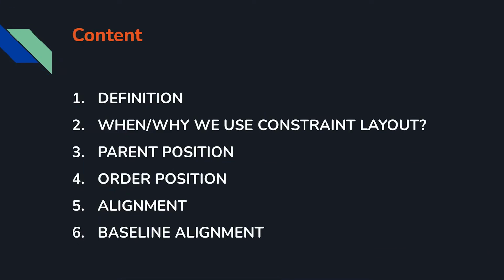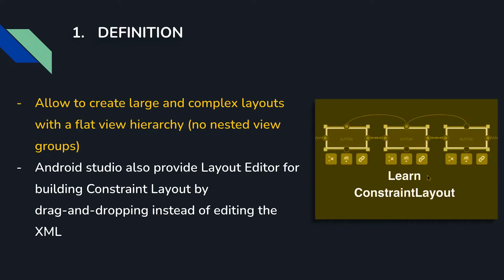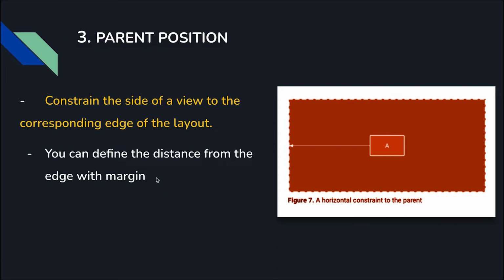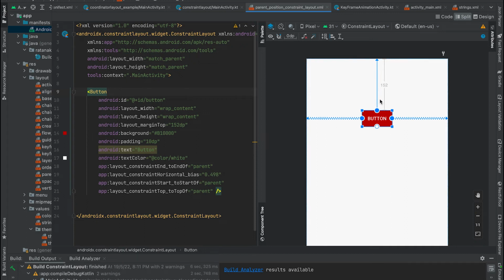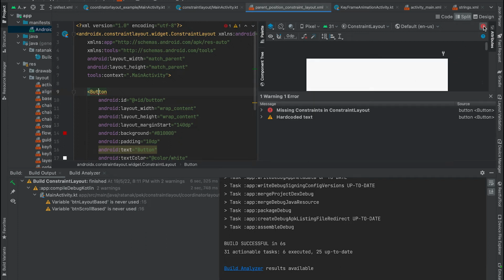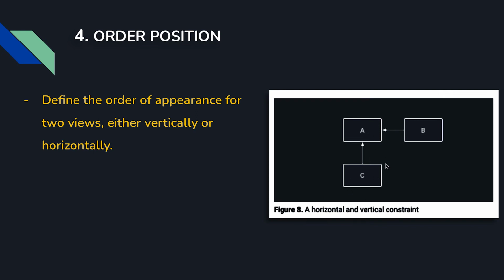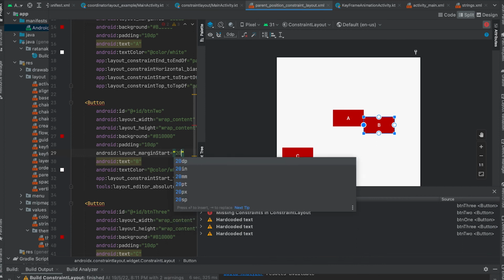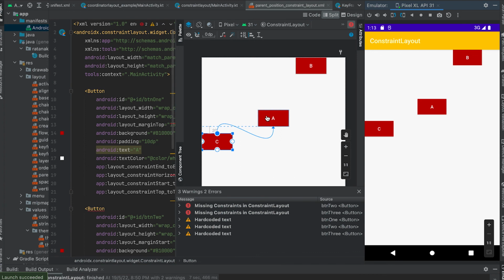1. How to build a responsive UI with ConstraintLayout in Android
How to build a responsive UI with ConstraintLayout in Android - #1 Introduction

Content of this video:
00:00 - Introduction & Contents
00:48 - Definition of the ConstraintLayout
02:06 - When/Why we use ConstraintLayout
03:26 - What is Parent Position?
07:11 - What is Order Position?

In this course, we will learn the theory and build some layouts with ConstraintLayout, we will cover the fundamental of Constraintlayout.

For the source code of the project visit this link
👉 coming soon...

If you love my content please SHARE these videos with your friends through Facebook and Telegram. I really appreciate your support.